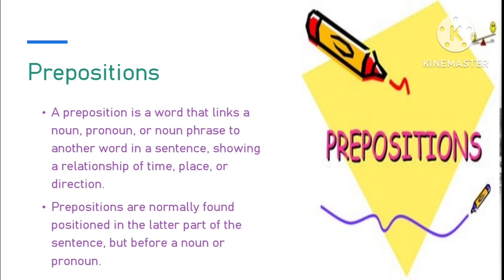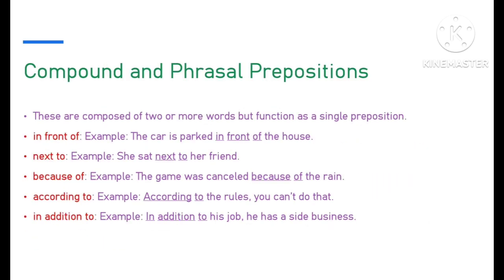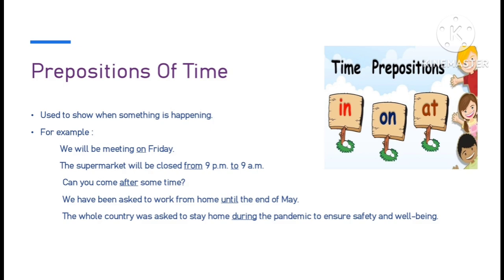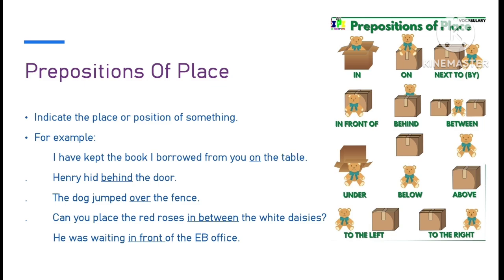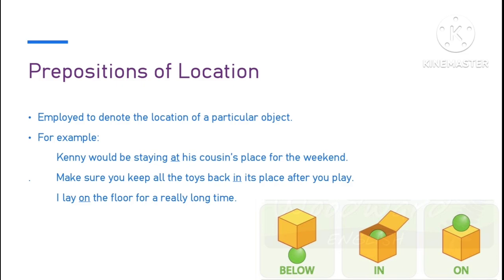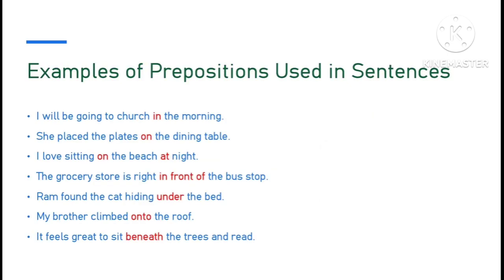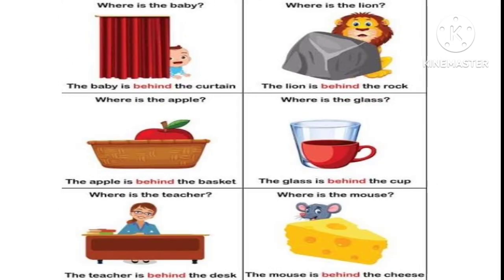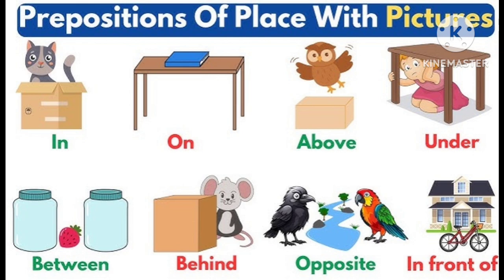E- content ( prepositions)